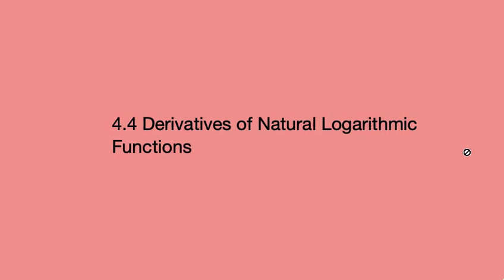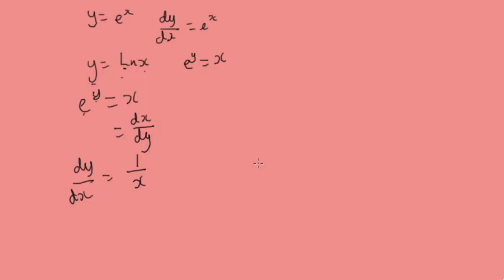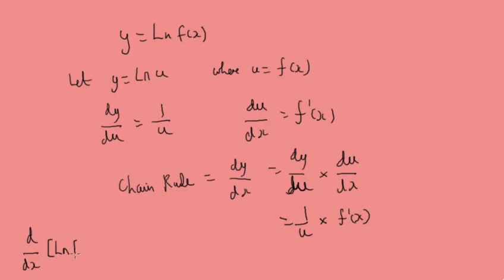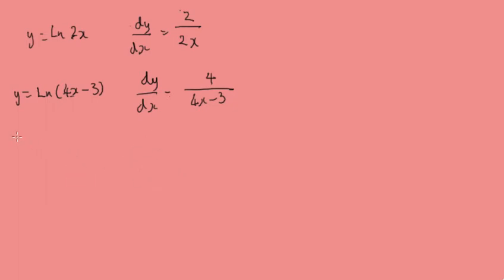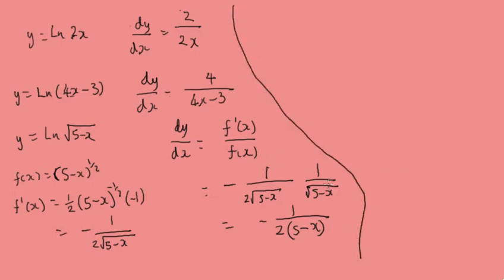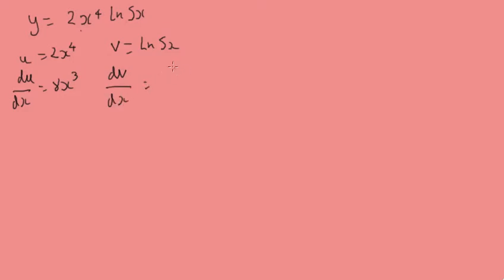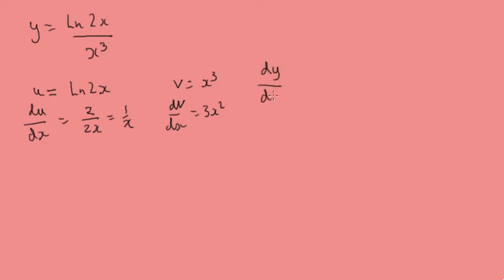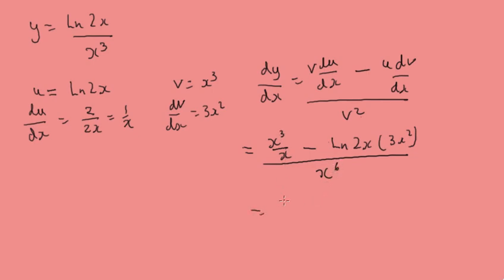4.4 Derivatives of natural logarithmic functions